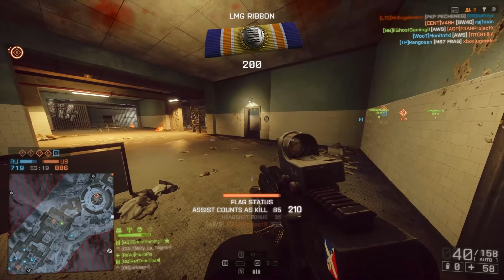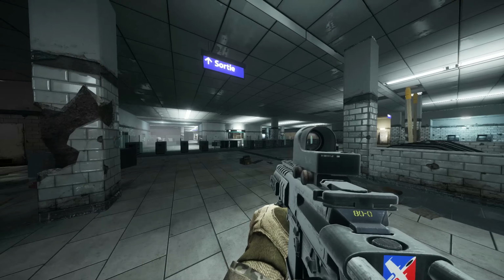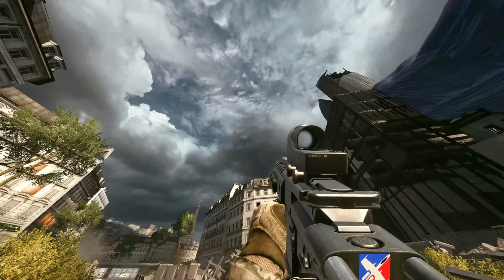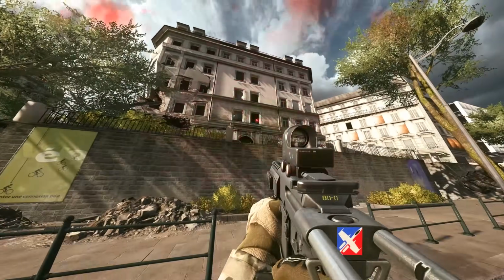Laser Sight Guide! - Battlefield 4 Tips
My thoughts on Laser Sights, their advantages and drawbacks.